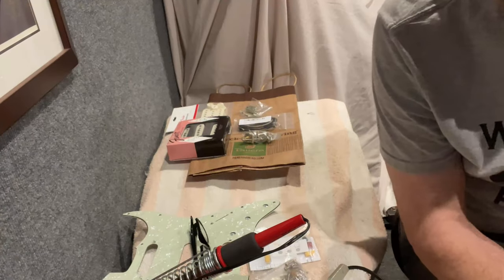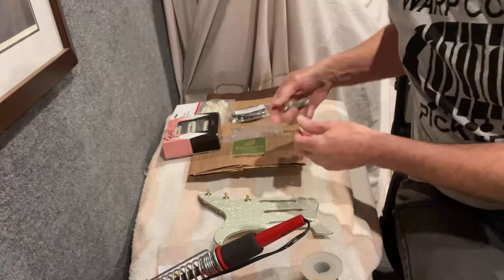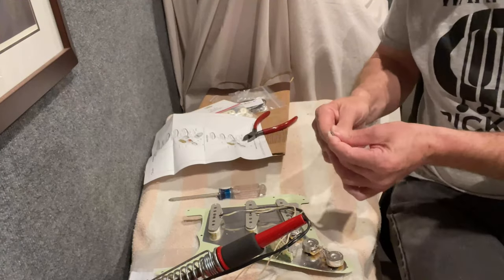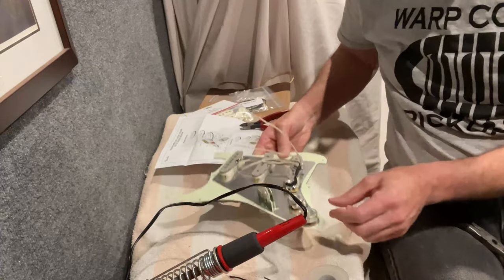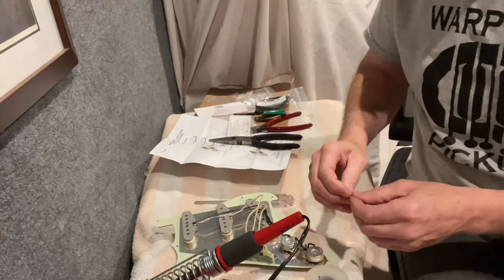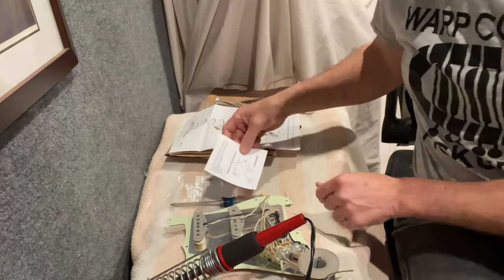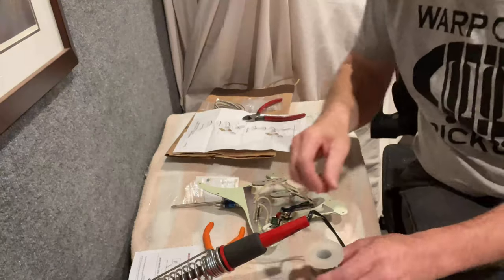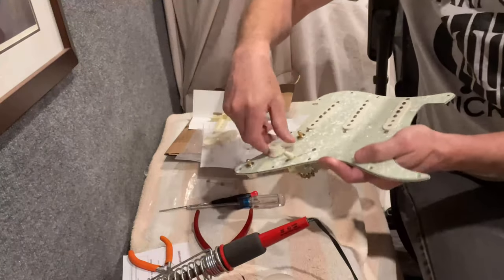‘65 Pickup Set Full Install (this is a long one, but it’s full of info)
This video is of the full installation of a Fender ‘65 pickup set including pots, switch, and a special tone circuit.

I decided to film this last minute. I’m afraid there are some wrong words used and long pauses as I’m searching for what I want to say, but I think there’s some good info here. I hope you’re able to pick up some tips too.

…. as it turns out, I didn’t research this pickup set enough to realize that middle pickup is not reverse wound/ reverse polarity. Usually Fender uses a yellow lead to signify this, but it’s white on this set. I thought maybe they wanted to make it look period correct, but they actually Made it period correct. I’m okay with it. Lots of Strat players say that this original design sounds better. We’ll see!